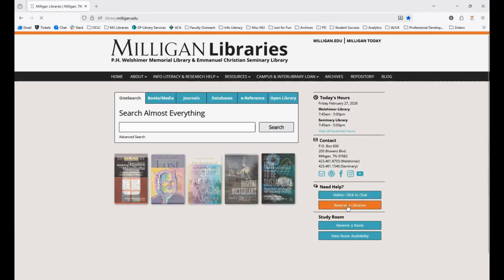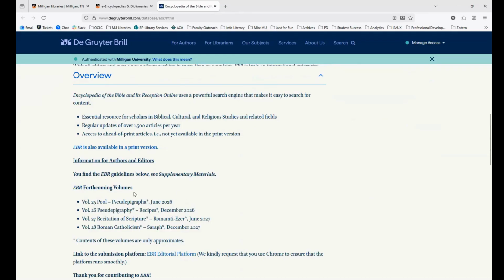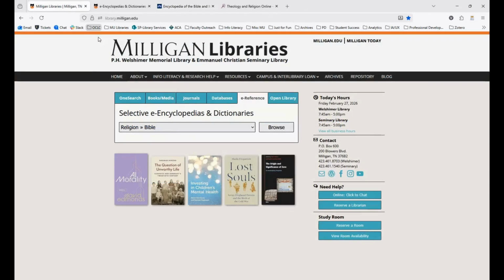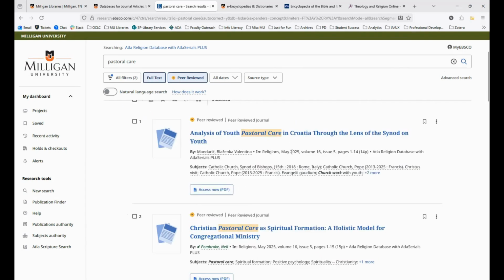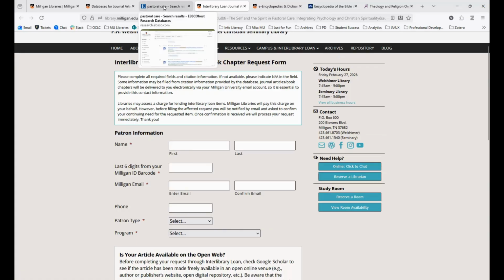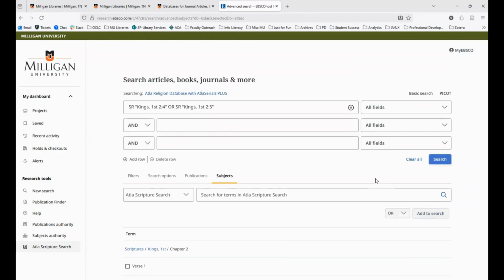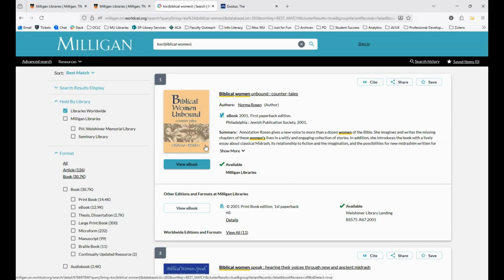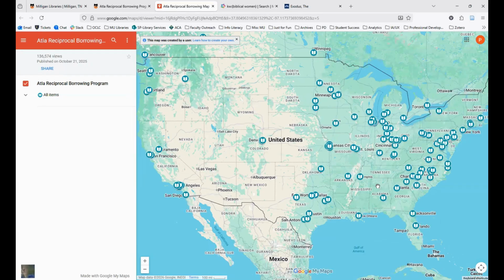Intro to Milligan Libraries Resources for Hybrid MDiv & MACM Students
0:00 Welcome & Contact Info
1:45 E-Reference Resources
6:24 Searching Databases
12:04 Scripture Search Tool for ATLA Database
15:12 Searching for Books
17:56 ATLA Reciprocal Borrowing Locations
19:36 Wrap-Up